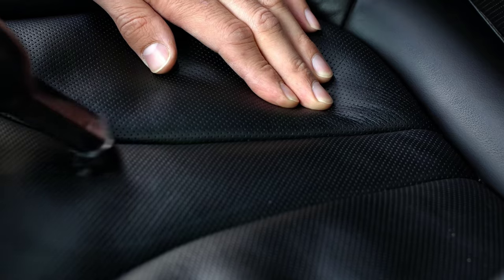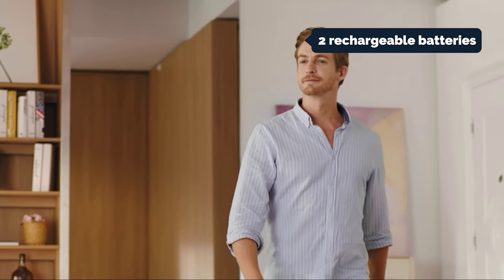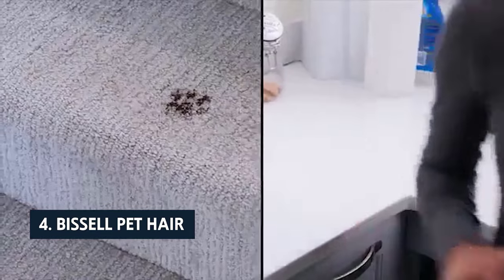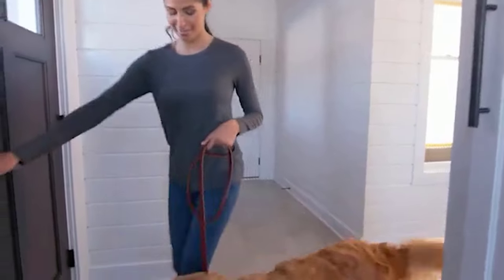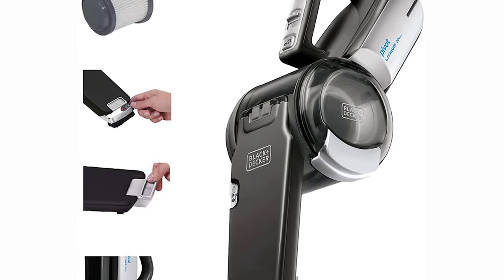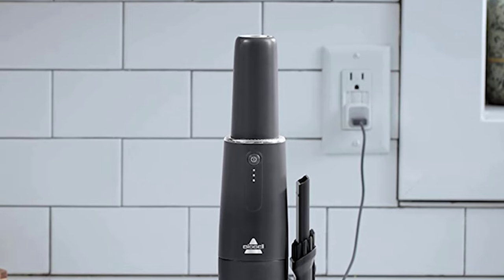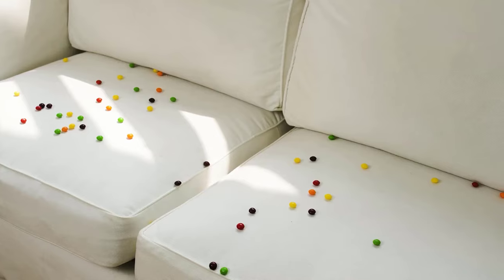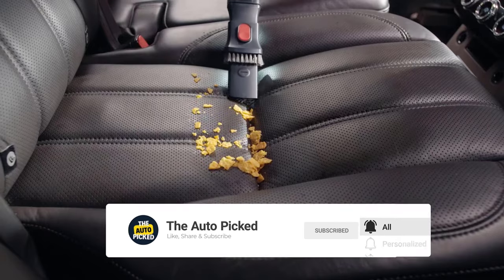Best Cordless Car Vacuum of (2024) - Let's Find Out!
✅ List of the Best Cordless Car Vacuums we featured in this video

1. VacLife Handheld Vacuum

2. BISSELL AeroSlim

3. BLACK+DECKER

4. Bissell Pet Hair

5. eufy by Anker

Timestamps:
0:00 Intro
0:42 eufy by Anker
2:07 Bissell Pet Hair
3:21 BLACK+DECKER
4:45 BISSELL AeroSlim
6:10 VacLife Handheld Vacuum

In this video, we're going to find out which is the best cordless car vacuum! We'll be testing out a few different models and comparing them to see which is the best choice for you!

No matter what type of vacuum you're looking for, we hope you'll find this video helpful in making a decision about which model to buy. Weighing the pros and cons of each model will help you make the best decision for your needs.